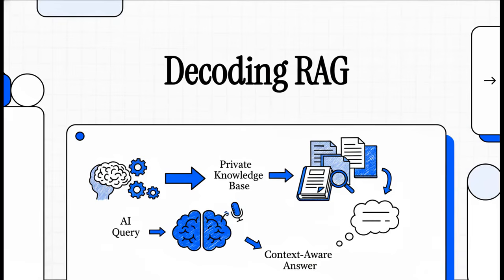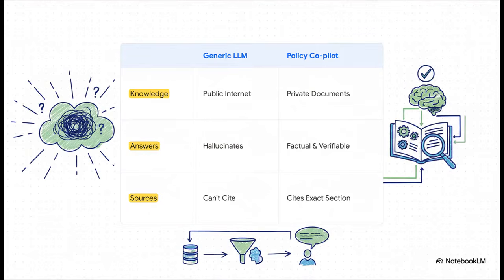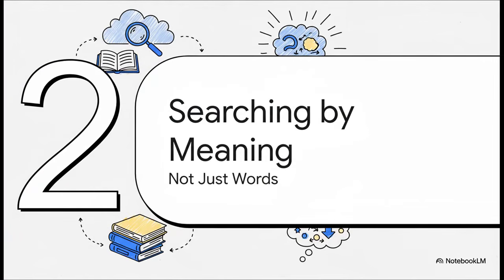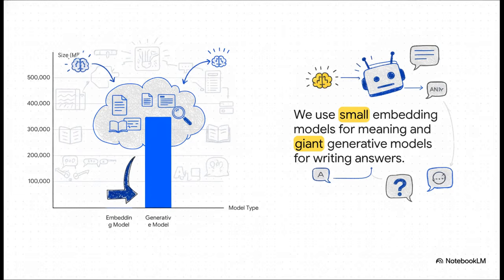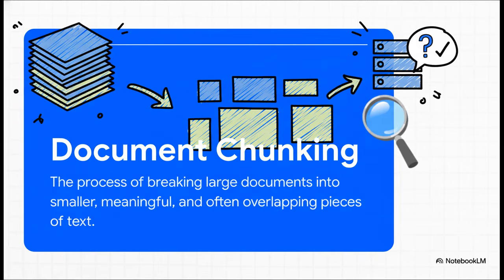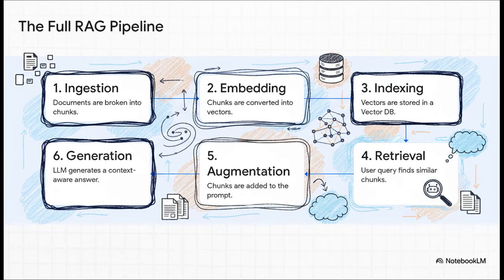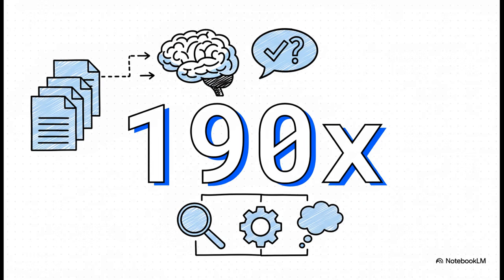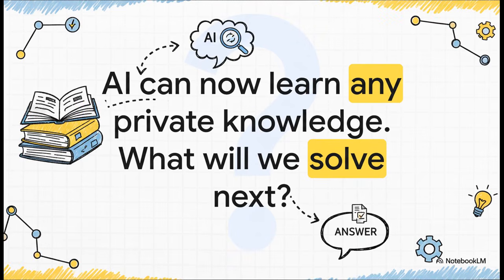🎥 Crash Course on Retrieval Augmented Generation (RAG) rag 💻🤖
🎥 Crash Course on Retrieval Augmented Generation (RAG)

🚀 Dive into one of the most powerful techniques in AI for making Large Language Models (LLMs) smarter, faster, and more accurate! This video breaks down everything you need to know about Retrieval Augmented Generation (RAG) — from concept to full production deployment.

⏱️ 00:00 — Introduction
🔍 00:09 — Retrieval Augmented Generation (RAG)?
⚙️ 00:29 — Hallucination  and Why Generic
🧩 01:14 — Giving a Good Source of Data
🧠 01:34 — Connecting Retrieval, Augment, and Generate
💾 02:40 — Key Words or Semantic Search
📄 03:05 — Embedding and Vectors
🛠️ 04:30 — Smart Digital Library
⚡ 05:10 — Chunk Balancing
🎯 05:30 — Vector Database - the Smartest Librarian
📘 06:00 --- Bringing Everything Together Video Summary

This comprehensive crash course explores how RAG enhances LLMs by giving them access to external context, improving factual accuracy and reducing hallucinations. You’ll learn when to apply RAG instead of fine-tuning, how semantic search outperforms keyword methods, and how to build a scalable RAG system that works in real-world applications.

By the end, you’ll understand embeddings, vector databases, and pipeline design — essential tools for anyone working with AI assistants, chatbots, or intelligent search systems.